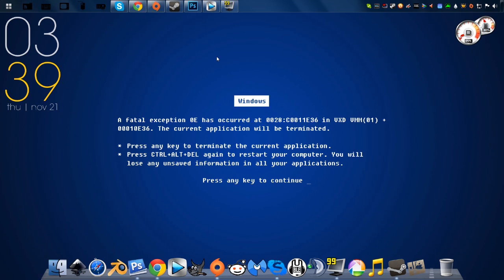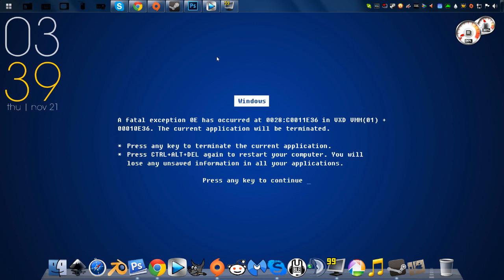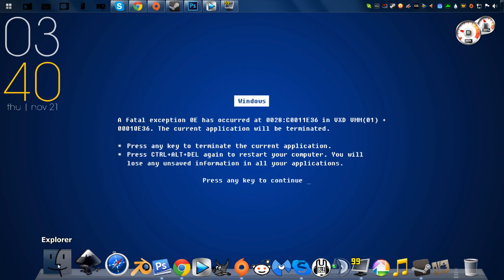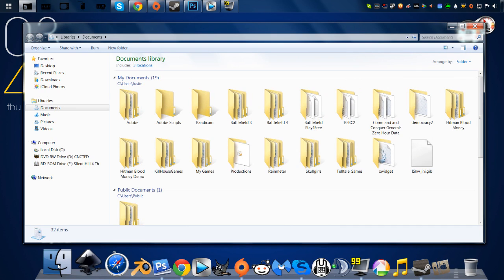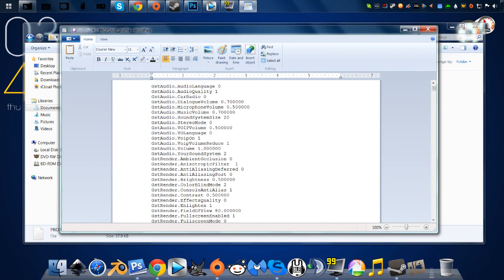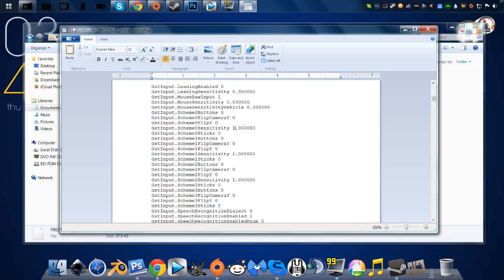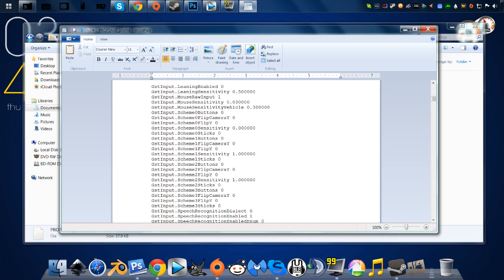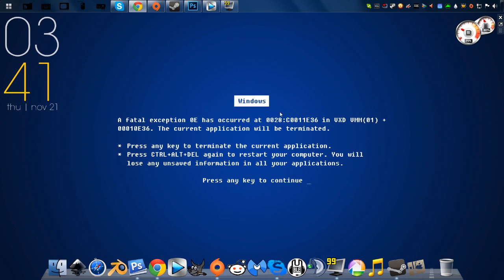BF4 Patch and Mouse Acceleration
Just a quick video concerning the PC patch that was released last week. It seems even if you have the "Raw Mouse Input" option selected in the game menu, the newest patch still activates mouse acceleration for the game. Just wanted to show you guys how you can turn it off. Hope this helps anyone having any trouble with twitch aim. Enjoy.

lethaL, lethaL Gaming, AK 5 C, ak 5 c, m16a3, m16a4, AEK-971, aek-971, aek 971, aek, bf4 beta, personal computer, pc, console, ps4, ps3,
scrims, matches, commentaries, intros, bf2, bad, company, bad company 2, dxtory, bad company, battlefield 2, dawnbreaker, golmud railway,
obliteration, domination, conquest, rush, rush defense, rush attack, attack, defense, defence, lethaLTr0y, Battlefield 2, Modern, modern,
combat, gaming, Gaming, first, person, shooter, first person shooter,